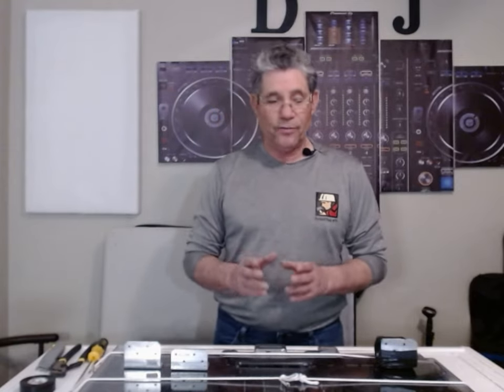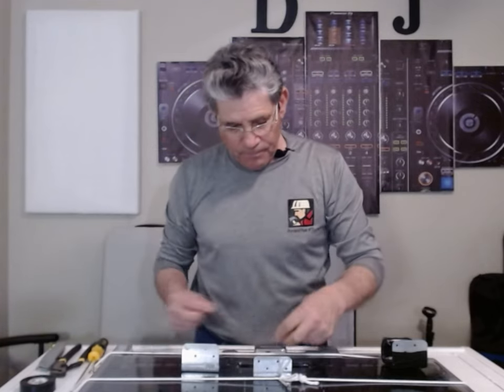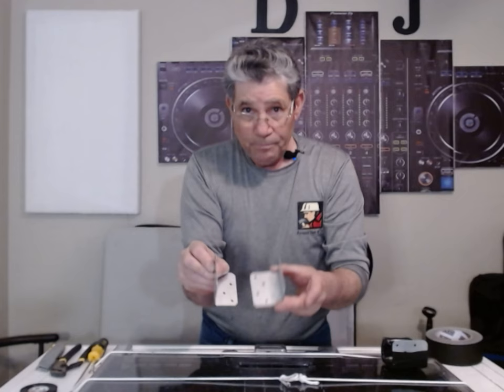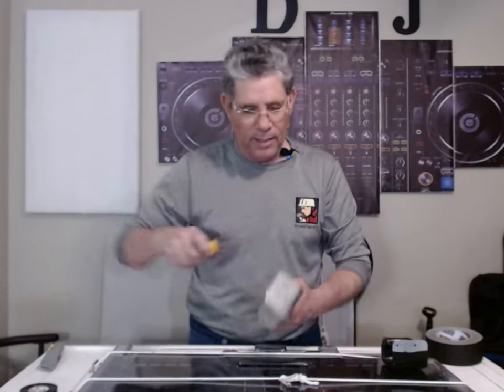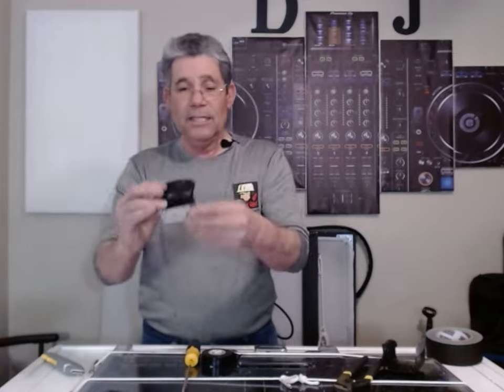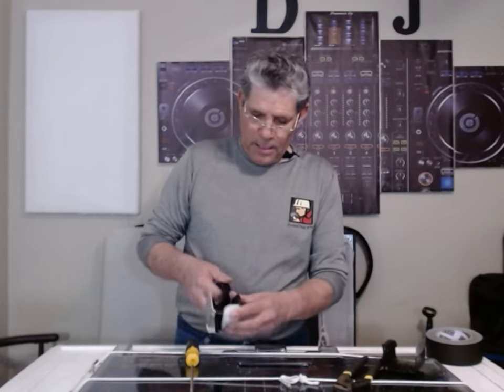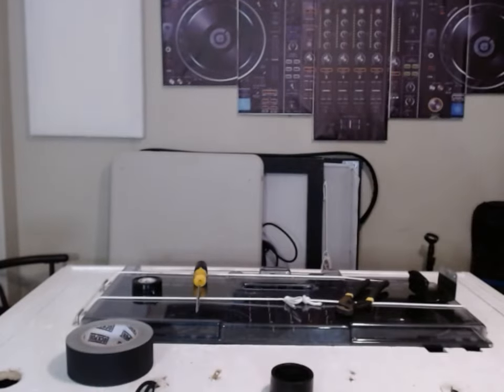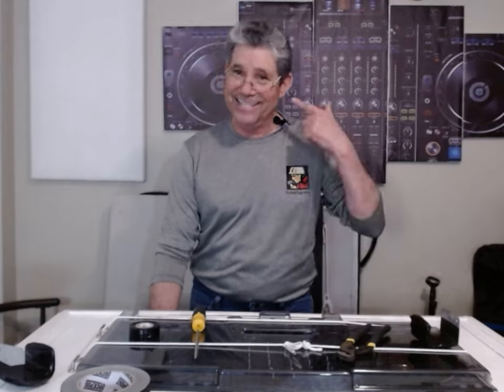DIY Headset Holder less than $5.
I needed a sturdy headset Hold. DIY Headset Holder from angle Brackets and  padding and Tape. ALL less than $5.
bought at Home Depot :
Simpson Strong-Tie
2 in. x 1-1/2 in. x 2-3/4 in. Galvanized Angle
Screw and Nut Zinc #6 1/4" long.